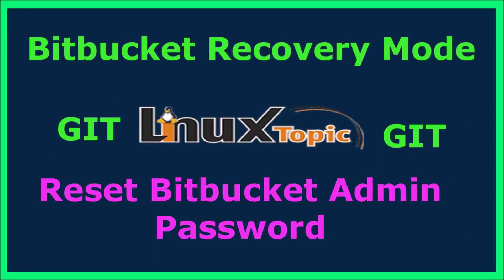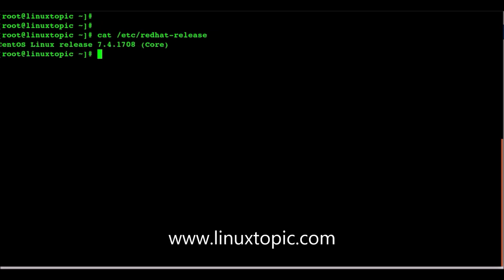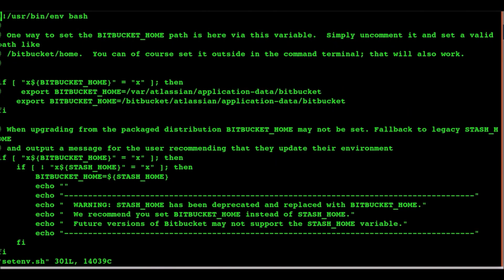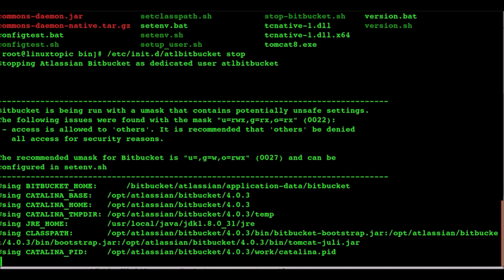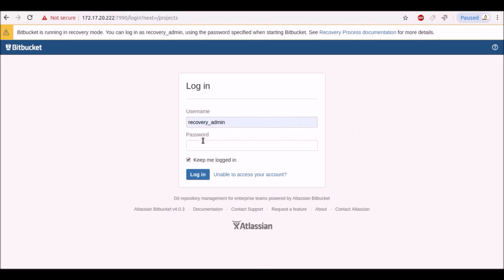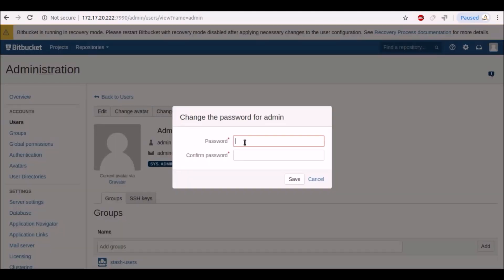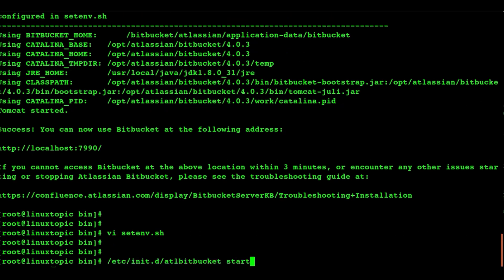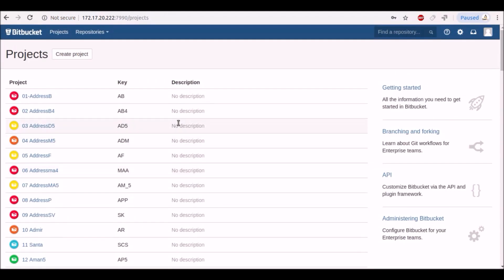Simple Guidance For You In Bitbucket Reset Password | Git Recovery Mode | Linuxtopic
The Billionaire Guide On Git Password Reset That Will Get You Rich
How to Reset  Atlassian Bitbucket Admin Password ,  Git Recovery Mode

# Google Plus